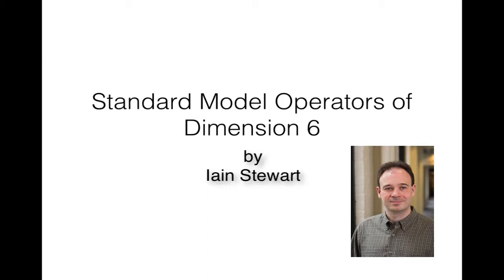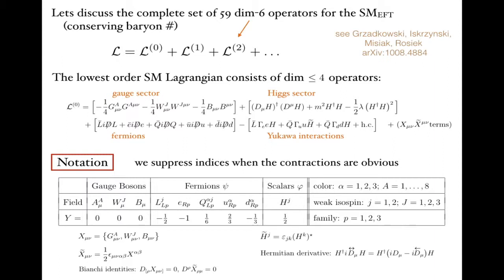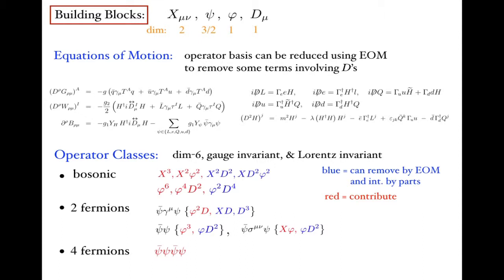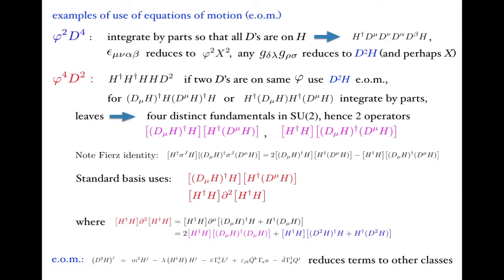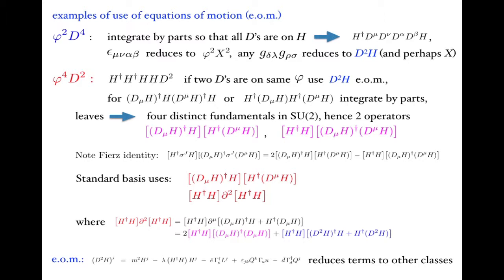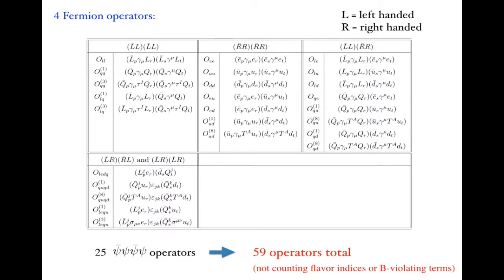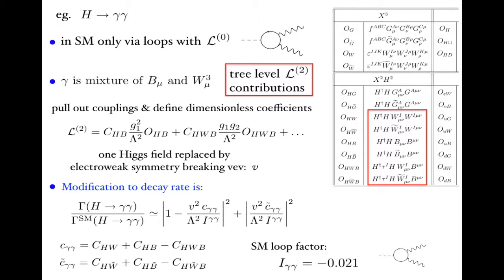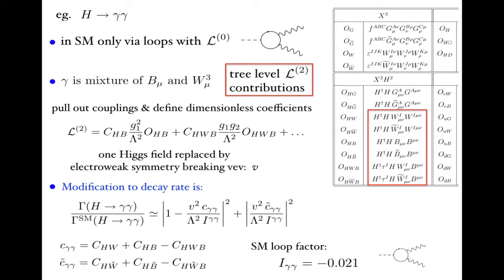8.851X, Module 9.5 ScreenCast, 59 Dimension 6 Operators in the SM and Higgs Decays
8.851X, Module 9.5 ScreenCast, The 59 Dimension 6 Operators in the Standard Model and Higgs Decays